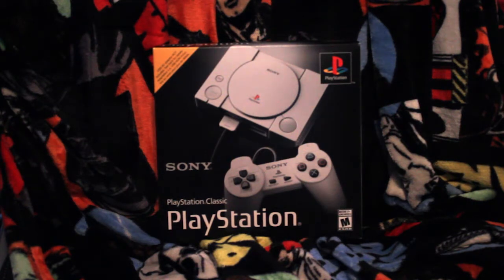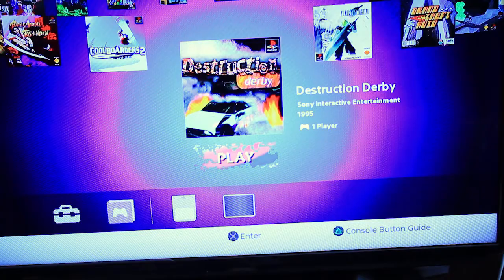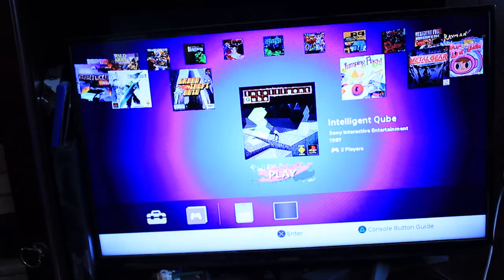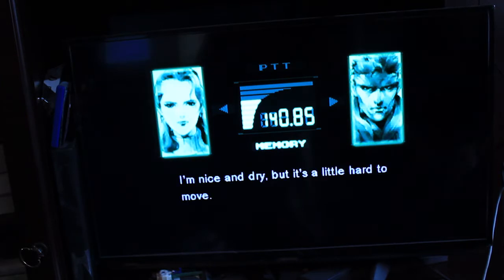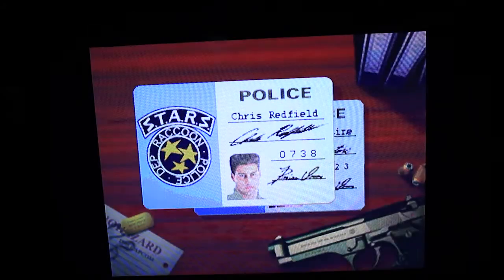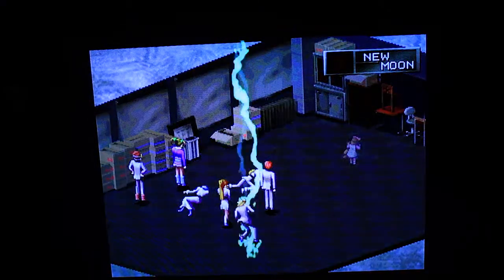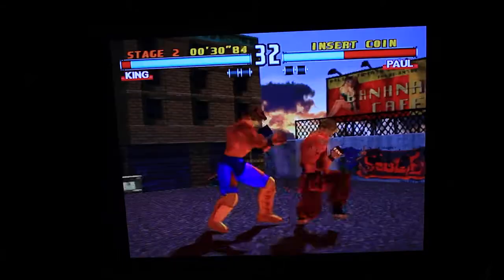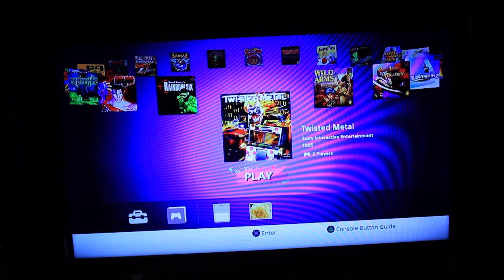PlayStation Classic - Video Game Unboxing & Review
The microconsole of Sony's, following int he footsteps of Nintendo, has been out for a month now. It's had a negative responce. How bad is it? Let's dive in and see.

Sorry for the cam footage. I need to get a capture card once I have work.